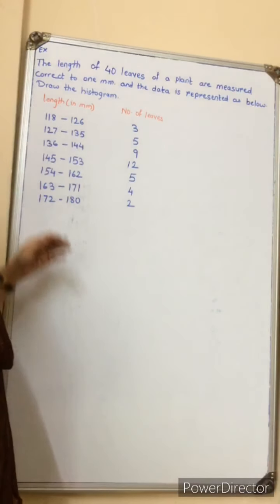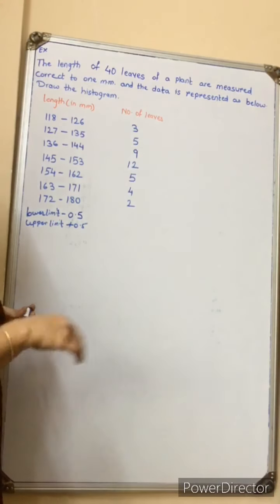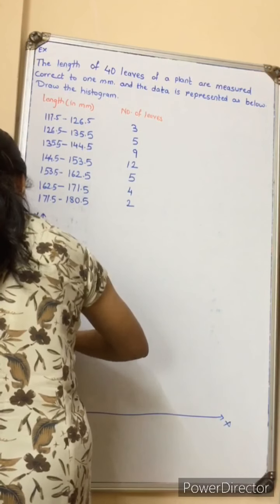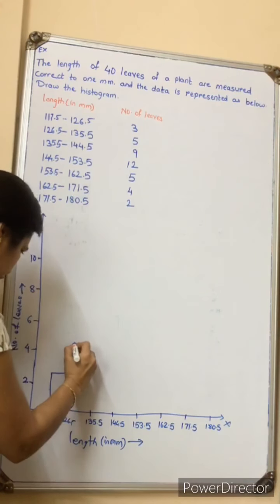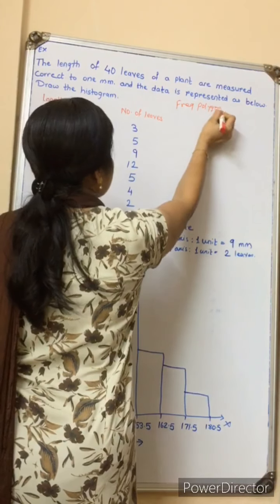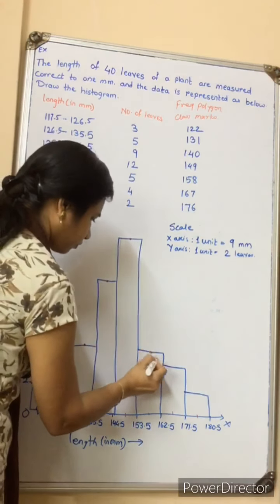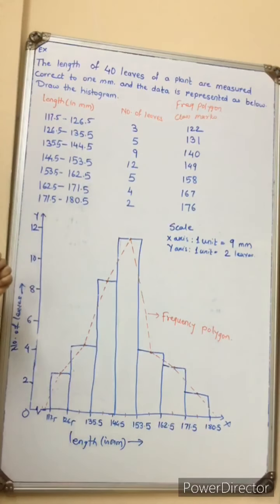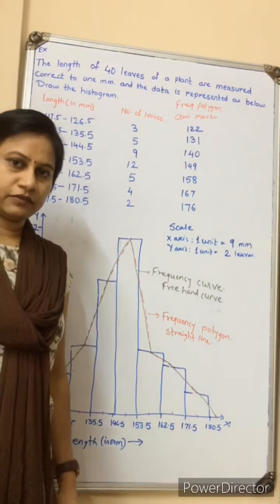Histogram with equal class width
Histogram with equal class width, discontinuous grouped data, frequency polygon and frequency curve.